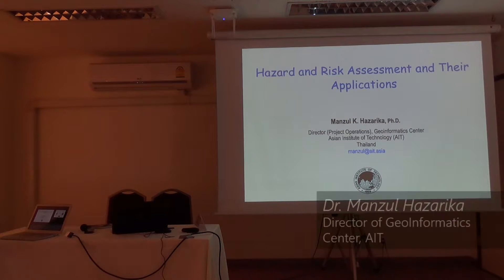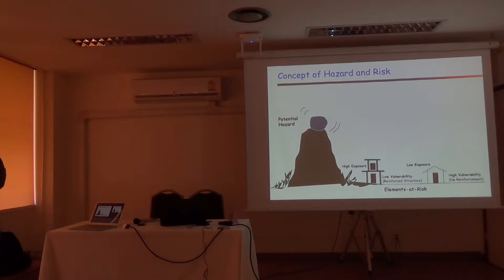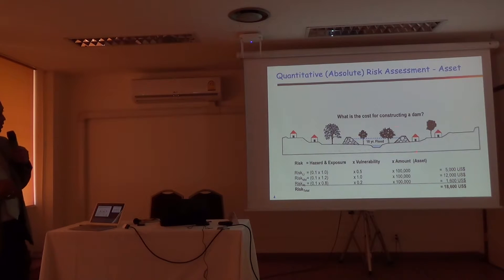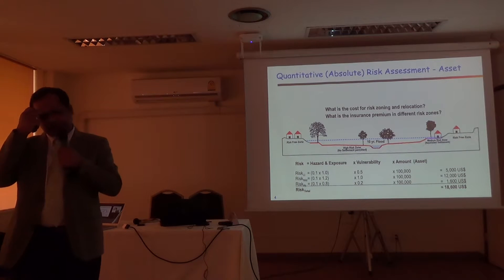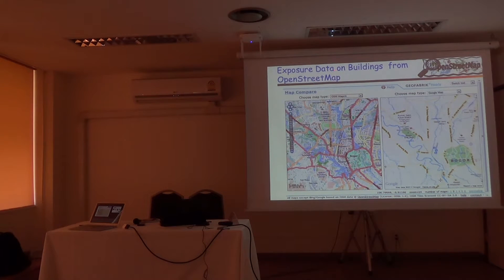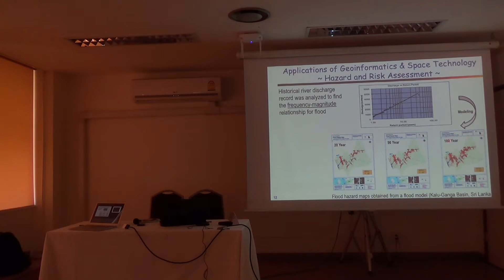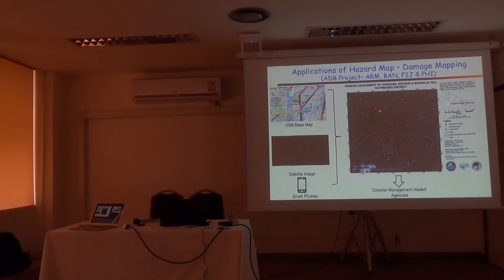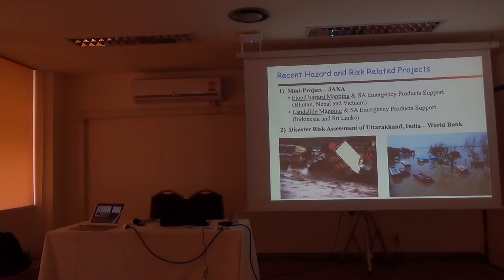Technical Session on Disaster Risk Reduction & Mitigation by Dr. Manzul Hazarika, AIT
The following technical sessions are part of the "Collaboration for Innovation" event, held at the Asian Institute of Technology from 12-13 May, 2016. Each session focuses on  a specific theme, where experts, academics, researchers and government representatives explore key trends and challenges in their field.
The sessions serve as a platform of knowledge and idea exchange for all participants. These videos are as a useful resource for viewers interested in gaining insight on innovative techniques,strategies used and learning more about the work AIT carries out.

This playlist include theme specified sessions for Affordable Housing, High Impact Talent Management Strategy for Innovation, Disaster Risk Reduction & Mitigation and Transportation & Road Infrastructure, Food, Agriculture and Cities for Sustainable Future.